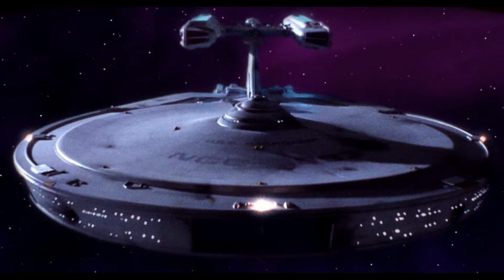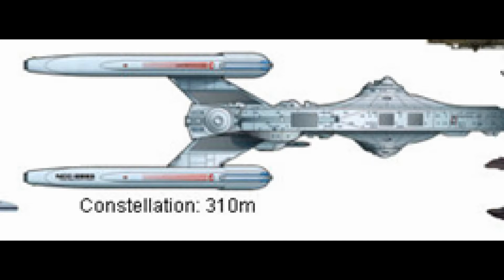Star Trek Ships of the Line: Star Trek Online Edition: Ep 1 - Constellation Class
This video is the special video that I wanted to get published and now it is coming true. This episode will focus on the Constellation Class, its capabilities and its roles in the Star Trek Universe. I will also talk about the vessel in Star Trek Online and what might be in coming for the game if it were to be fully released.

The images and information used in this video came from Memory Alpha